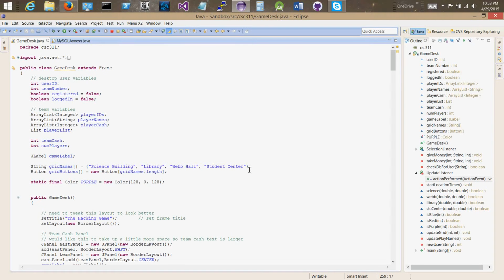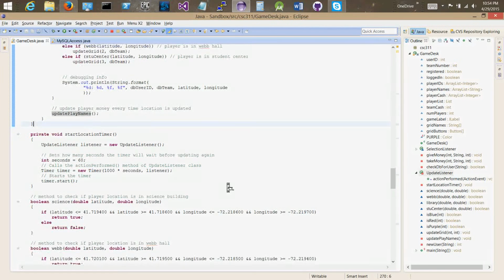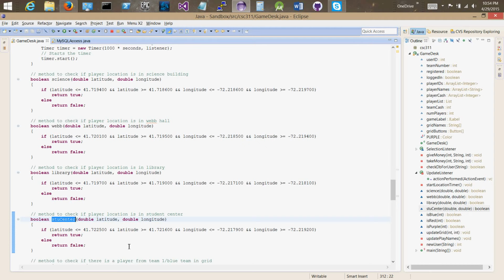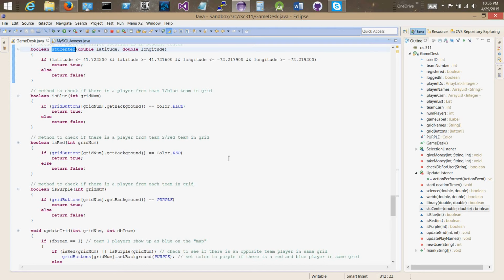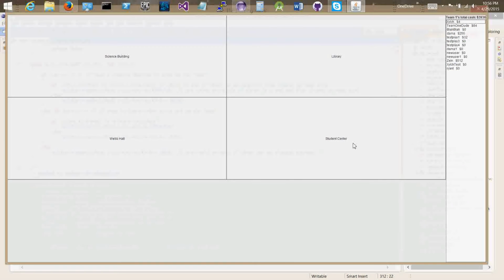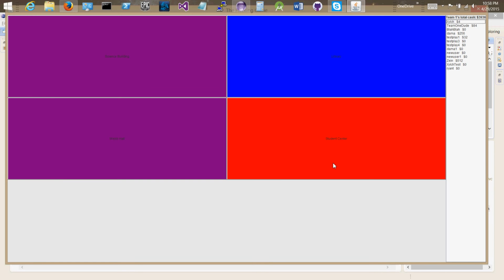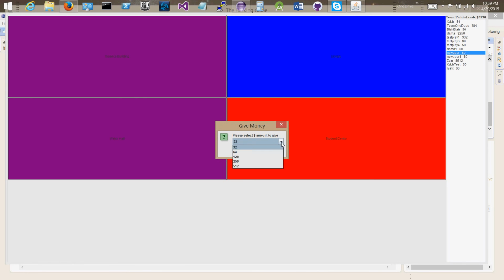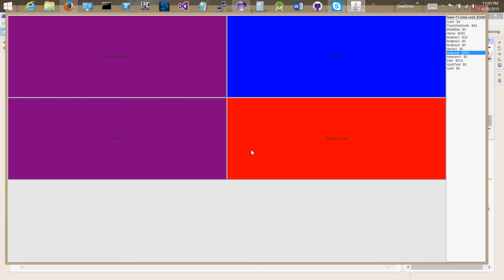CSC311 Spring 2015 Desktop App Final Code Walkthrough